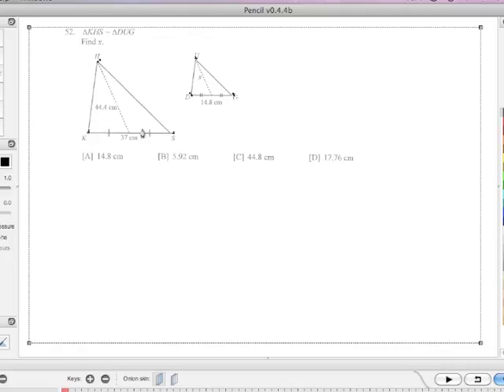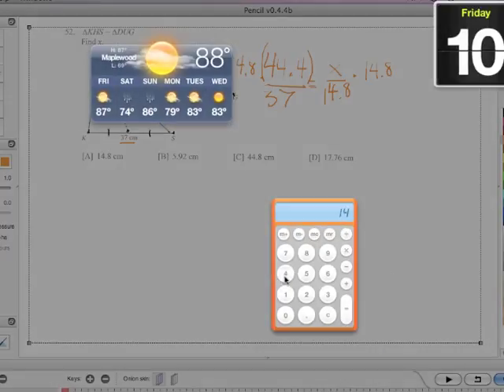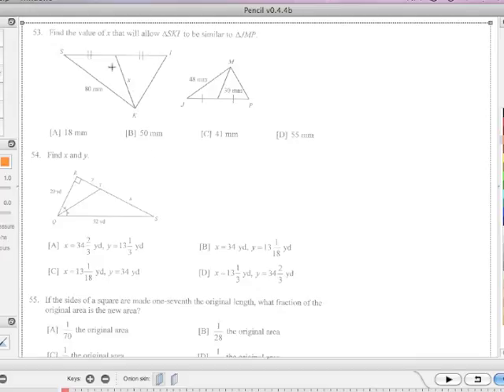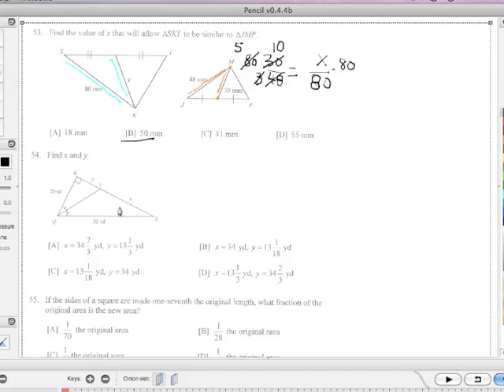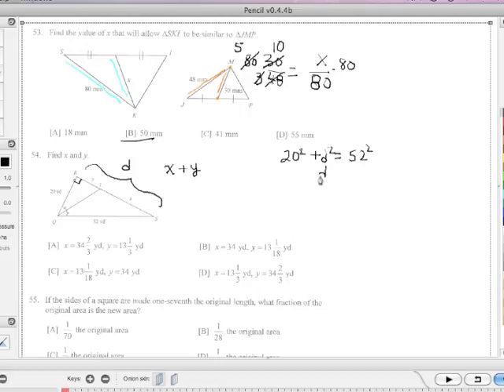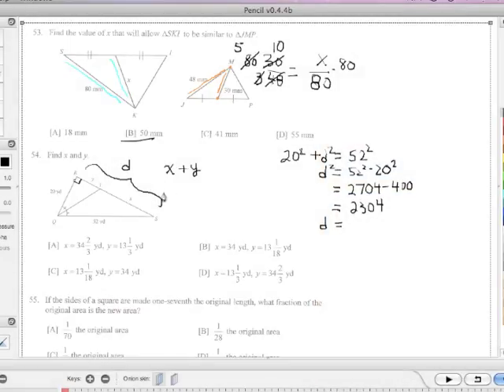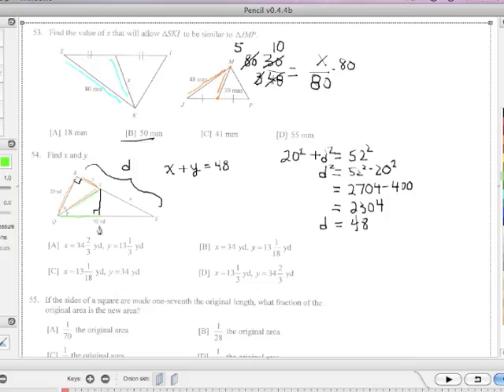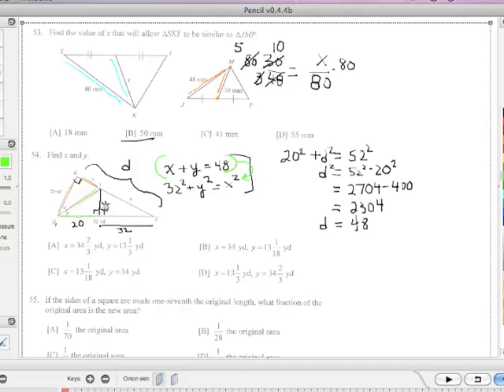Geom_Faulkner_12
Geometry Review for Final 52-54(first 1/2)